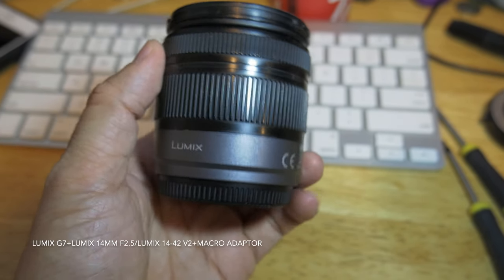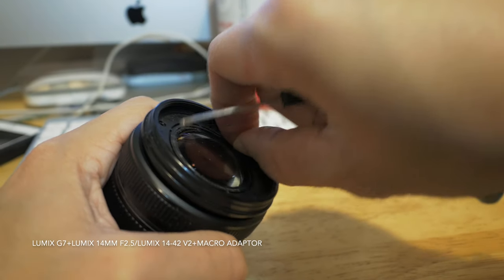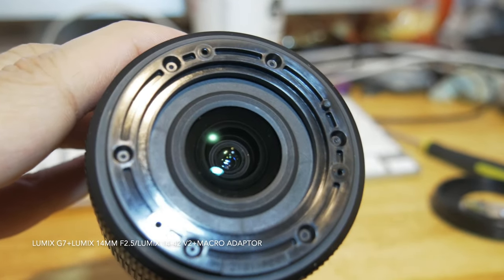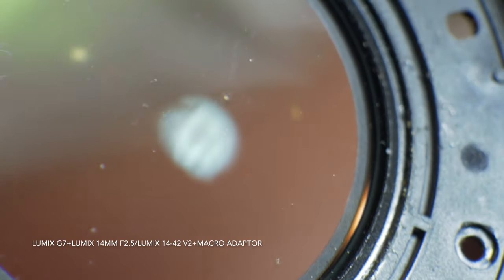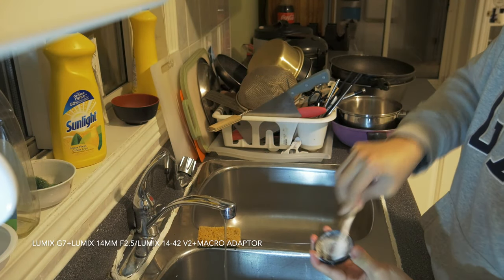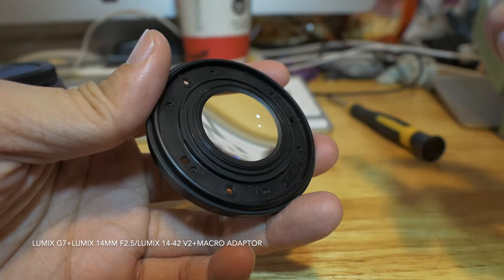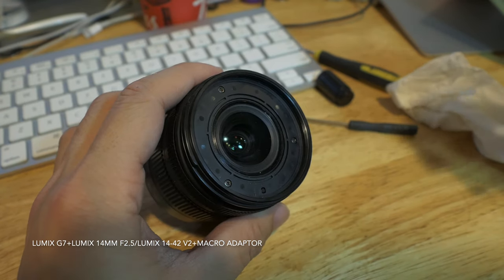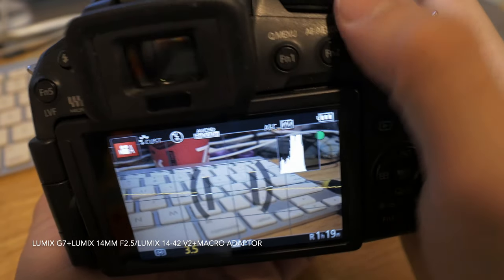TUTORIAL Remove Fungus /mould from your lens in 7 minutes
Equipment used:
Lumix G7 Panasonic in 4K
Lumix 14mm f2.5
Lumix 14-42mm f3.5-5.6 v2
Tripod + flash light
Panasonic 0.8X conversion adaptor
The image is colour graded
This is a tutorial about how to remove Fungus from your lens which apply to most modern automatic lenses and some older manual lens.
I have a panasonic lumix G 14042 lens which is almost 7 years old and was good most of the time until last year when I left the lens sitting in my car for two month ish and then i found fungus on the lens due to moisture condensation from temperature difference day to night. Was not able to use it or sell it at all until I remove fungus and clean it.

A fungus (plural: fungi[3] or funguses[4]) is any member of the group of eukaryotic organisms that includes microorganisms such as yeasts and molds, as well as the more familiar mushrooms. These organisms are classified as a kingdom, fungi, which is separate from the other eukaryotic life kingdoms of plants and animals.

A characteristic that places fungi in a different kingdom from plants, bacteria, and some protists is chitin in their cell walls. Similar to animals, fungi are heterotrophs; they acquire their food by absorbing dissolved molecules, typically by secreting digestive enzymes into their environment. Fungi do not photosynthesise. Growth is their means of mobility, except for spores (a few of which are flagellated), which may travel through the air or water. Fungi are the principal decomposers in ecological systems. These and other differences place fungi in a single group of related organisms, named the Eumycota (true fungi or Eumycetes), which share a common ancestor (form a monophyletic group), an interpretation that is also strongly supported by molecular phylogenetics. This fungal group is distinct from the structurally similar myxomycetes (slime molds) and oomycetes (water molds). The discipline of biology devoted to the study of fungi is known as mycology (from the Greek μύκης mykes, mushroom). In the past, mycology was regarded as a branch of botany, although it is now known fungi are genetically more closely related to animals than to plants.

Abundant worldwide, most fungi are inconspicuous because of the small size of their structures, and their cryptic lifestyles in soil or on dead matter. Fungi include symbionts of plants, animals, or other fungi and also parasites. They may become noticeable when fruiting, either as mushrooms or as molds. Fungi perform an essential role in the decomposition of organic matter and have fundamental roles in nutrient cycling and exchange in the environment. They have long been used as a direct source of human food, in the form of mushrooms and truffles; as a leavening agent for bread; and in the fermentation of various food products, such as wine, beer, and soy sauce. Since the 1940s, fungi have been used for the production of antibiotics, and, more recently, various enzymes produced by fungi are used industrially and in detergents. Fungi are also used as biological pesticides to control weeds, plant diseases and insect pests. Many species produce bioactive compounds called mycotoxins, such as alkaloids and polyketides, that are toxic to animals including humans. The fruiting structures of a few species contain psychotropic compounds and are consumed recreationally or in traditional spiritual ceremonies. Fungi can break down manufactured materials and buildings, and become significant pathogens of humans and other animals. Losses of crops due to fungal diseases (e.g., rice blast disease) or food spoilage can have a large impact on human food supplies and local economies.

The fungus kingdom encompasses an enormous diversity of taxa with varied ecologies, life cycle strategies, and morphologies ranging from unicellular aquatic chytrids to large mushrooms. However, little is known of the true biodiversity of Kingdom Fungi, which has been estimated at 2.2 million to 3.8 million species.[5] Of these, only about 120,000 have been described, with over 8,000 species known to be detrimental to plants and at least 300 that can be pathogenic to humans.[6] Ever since the pioneering 18th and 19th century taxonomical works of Carl Linnaeus, Christian Hendrik Persoon, and Elias Magnus Fries, fungi have been classified according to their morphology (e.g., characteristics such as spore color or microscopic features) or physiology. Advances in molecular genetics have opened the way for DNA analysis to be incorporated into taxonomy, which has sometimes challenged the historical groupings based on morphology and other traits. Phylogenetic studies published in the last decade have helped reshape the classification within Kingdom Fungi, which is divided into one subkingdom, seven phyla, and ten subphyla.